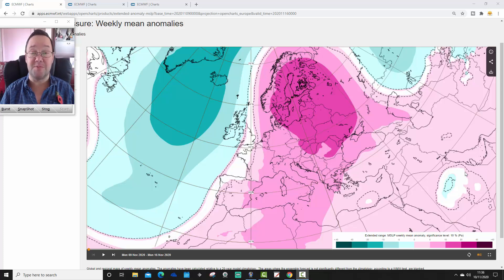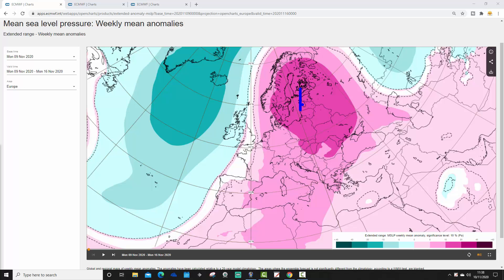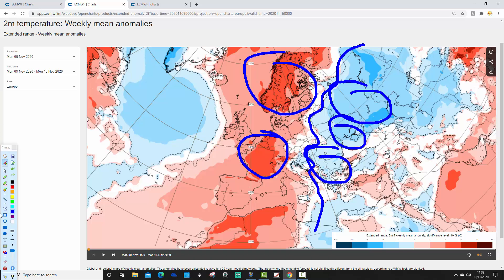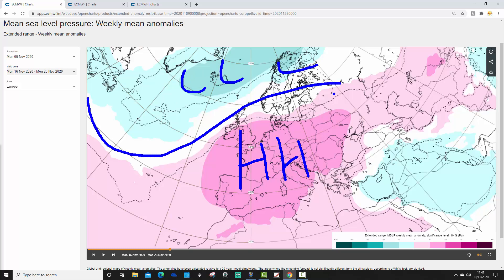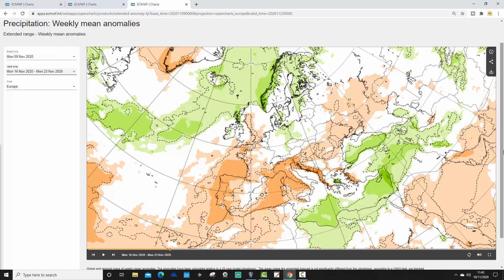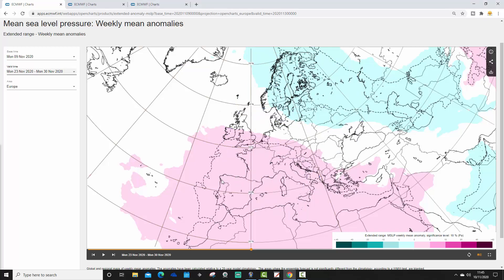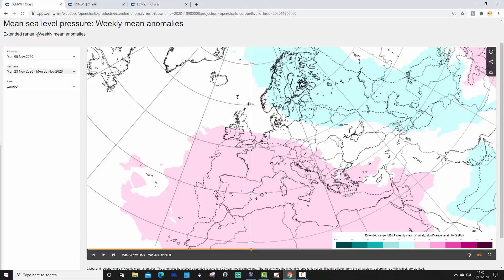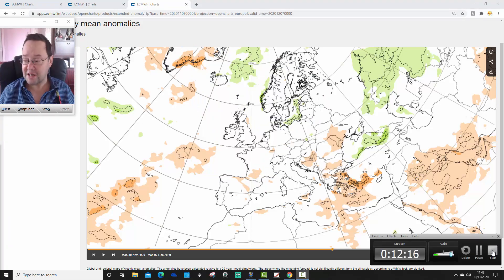EC 30 Day Weather Forecast For UK & Europe: 9th November To 7th December 2020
High pressure dominates across much of northern Europe with mild southerly winds expected in the north and west while eastern and south eastern Europe have much colder northerly winds.

Later in November and towards the start of December we may see signs of a change but the signal remain weak for now...

⭐ Video Credits: ⭐

⭐ GWV Links: ⭐